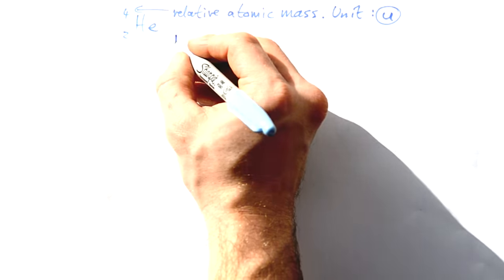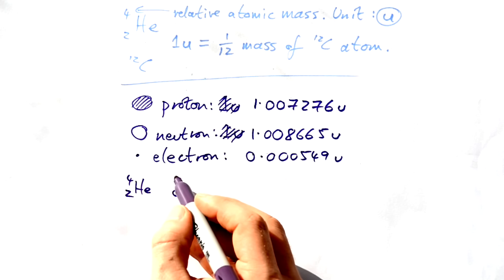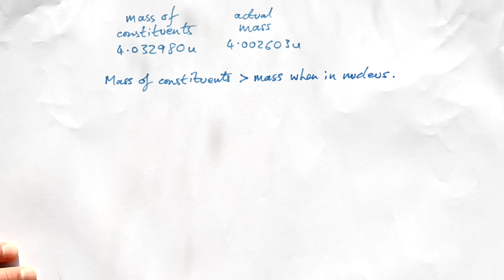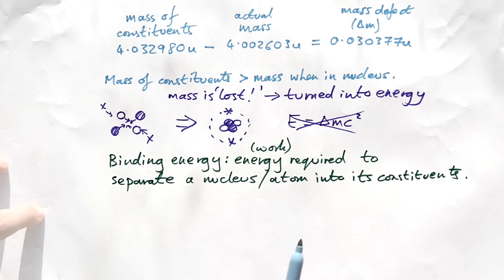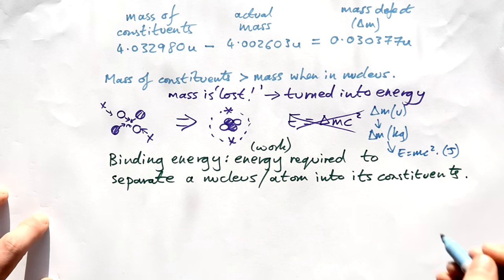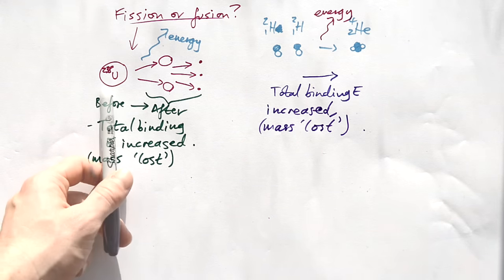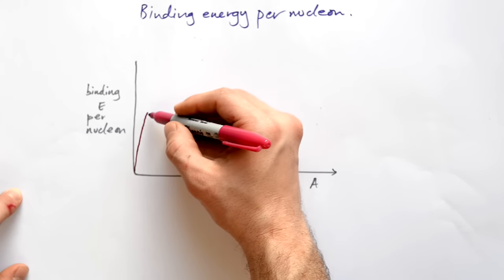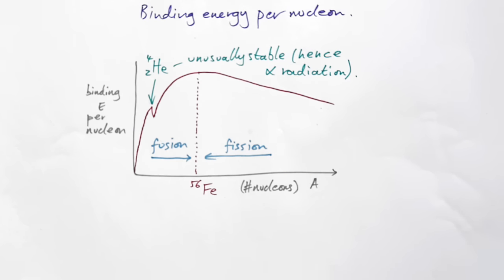Binding Energy - A-level Physics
00:00 Relative atomic mass unit
02:23 Mass defect
03:55 Binding energy
06:49 Fission & fusion
09:05 Binding energy per nucleon -